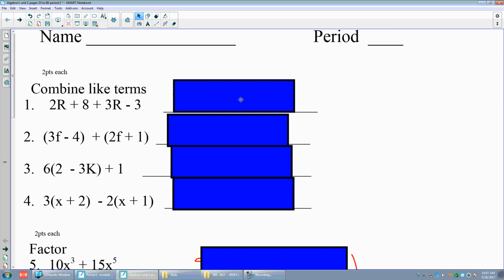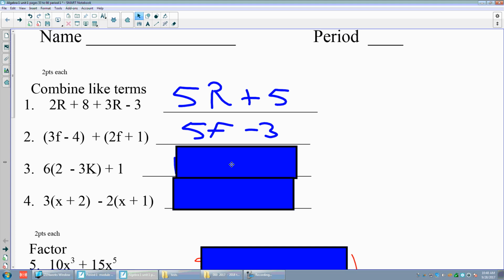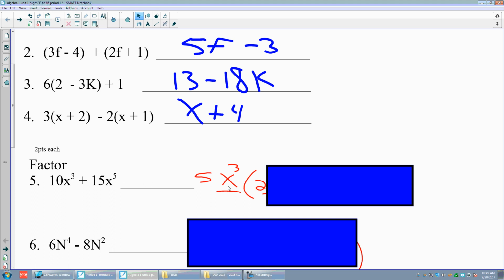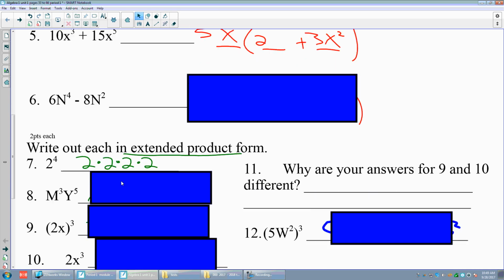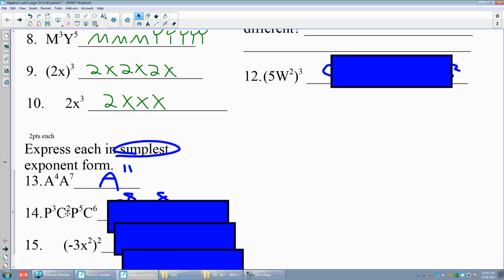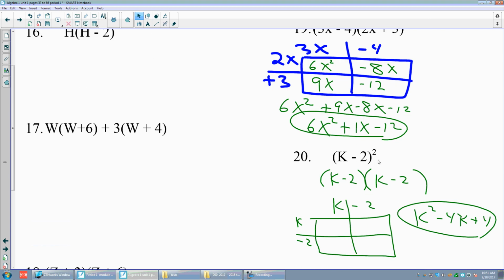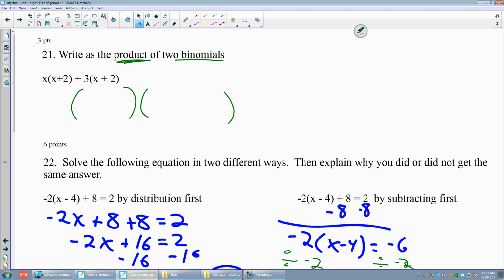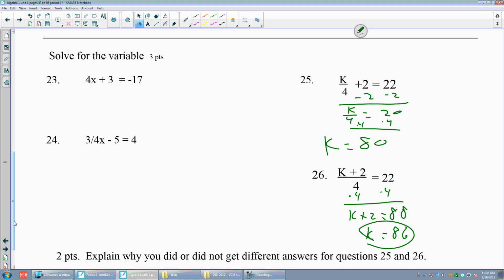practice test Alg 1 Unit 1 pages 33 to 66